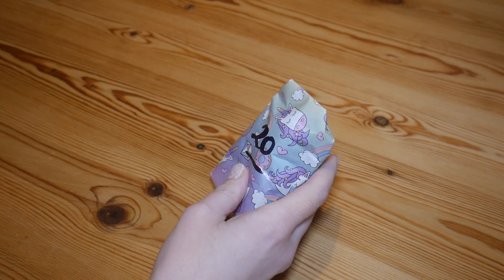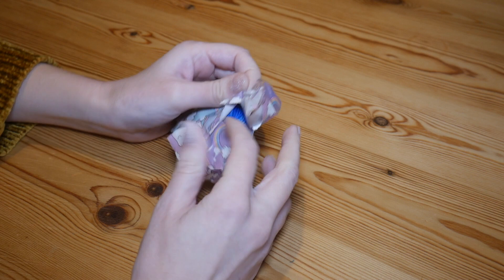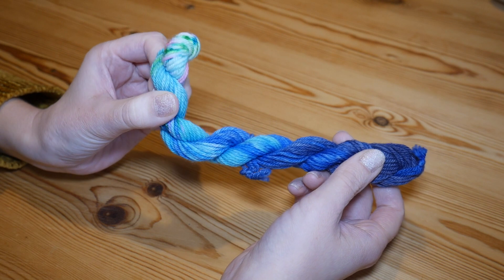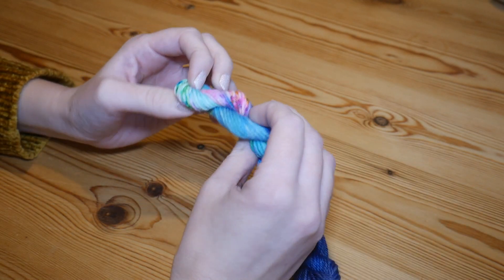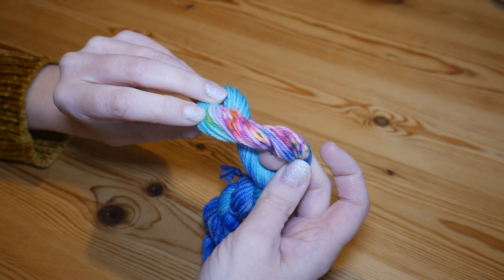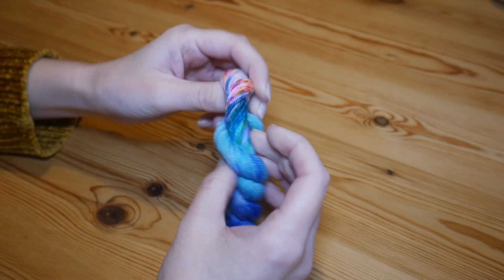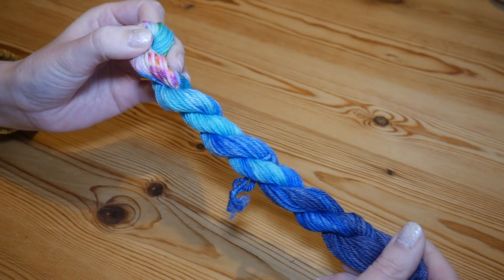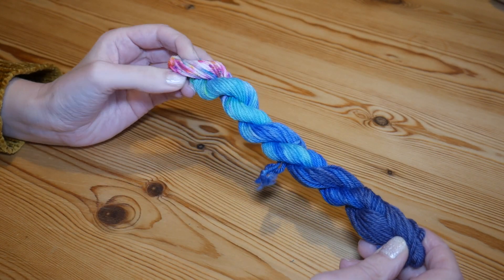Yarn Advent Calendar Unboxing - Day 20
Welcome to DAY 20 of the amazing Yarn Advent Unboxing Series! Join me every single day until Christmas to see what goodies are hiding inside!

The calendar is from Siobhan's Crafts and she will hopefully be doing them again next year - But in the mean time you can still see what amazing hand dyed goodies she has